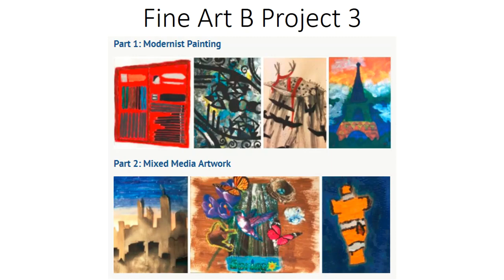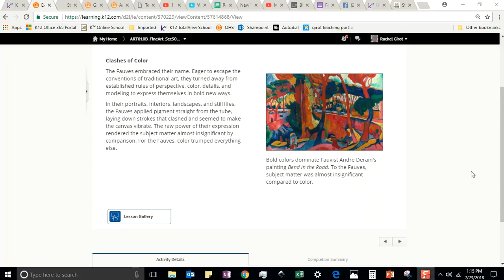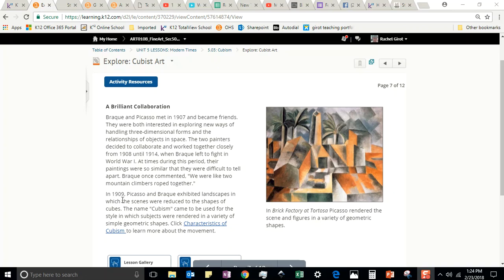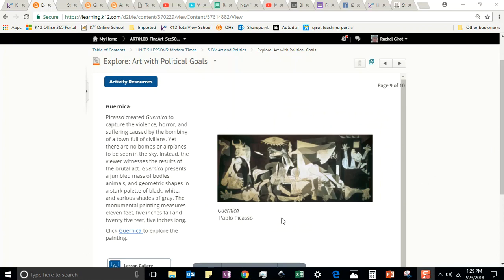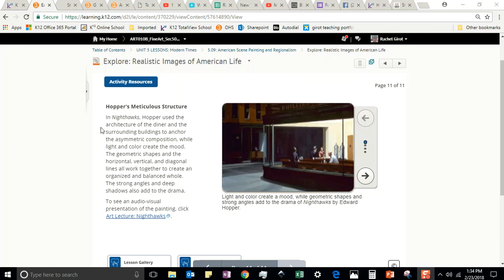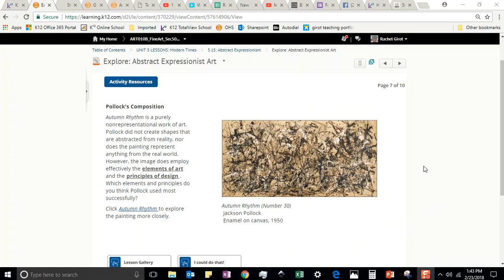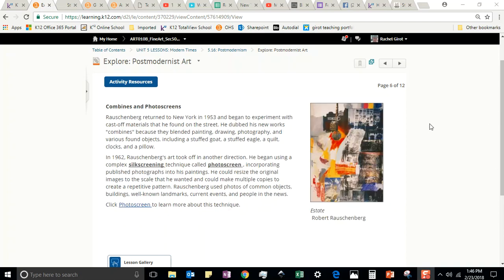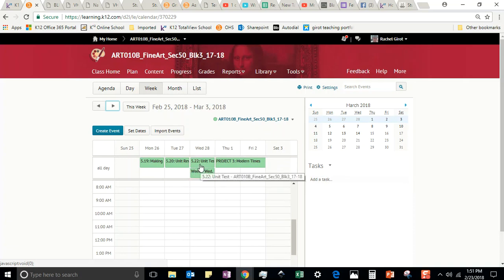Girot FinArtB Project 3 VIDEO DIRECTIONS